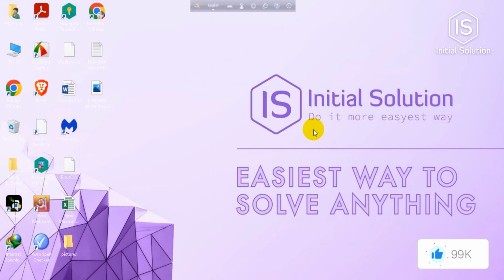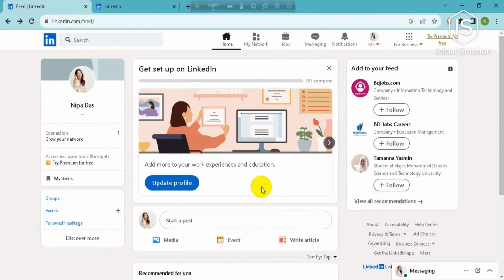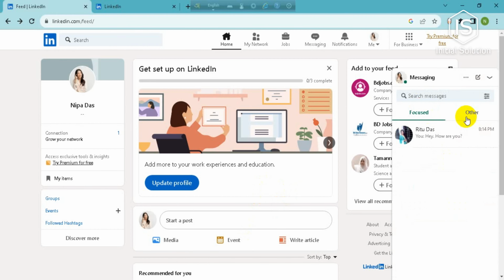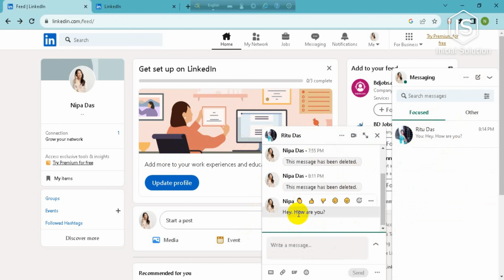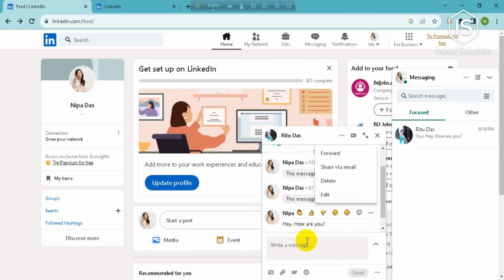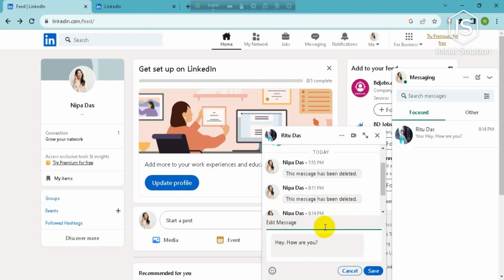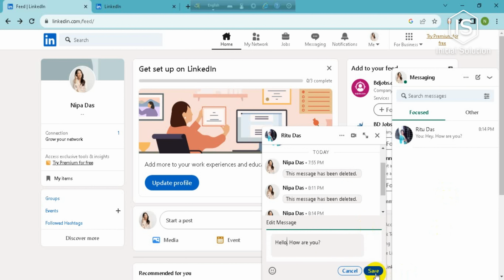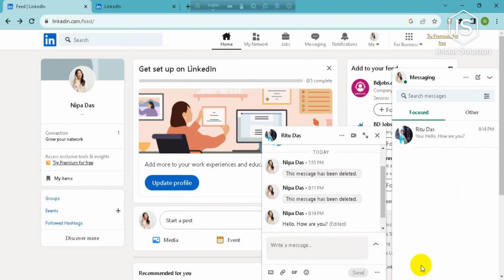Mastering LinkedIn: How to edit messages on LinkedIn 2024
Make your LinkedIn chats perfect! Watch our comprehensive guide on how to edit messages on LinkedIn. We cover all the tricks to refine your conversations. Ready to level up your LinkedIn game? 🚀💬

Step 1: Go to the messages.
Step 2: Click on the message you want to edit.
Step 3: On the desktop – Put your mouse pointer on the message and then click the three grey dots top right on that message and heh presto  Edit option.

📖Chapters of How to edit messages on LinkedIn 2024
0:00 Intro
0:08 Accessing LinkedIn Messages
0:14 Opening Messages
0:29 Editing Messages
0:45 Saving Changes
0:53 Conclusion
0:58 Like, Comment, Share, Subscribe